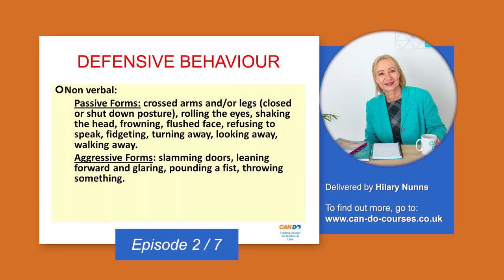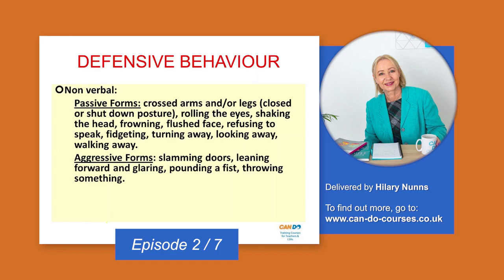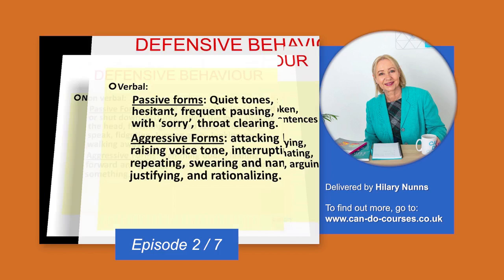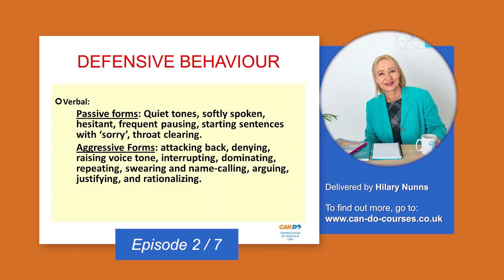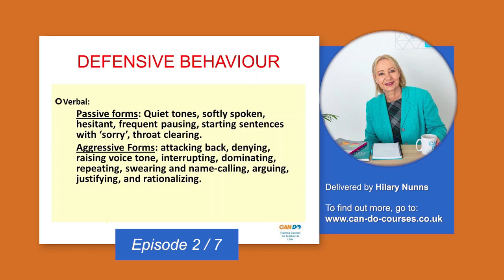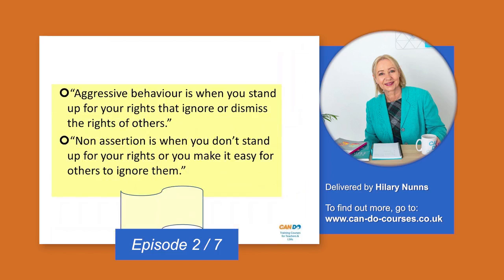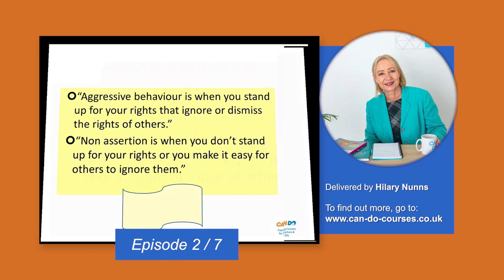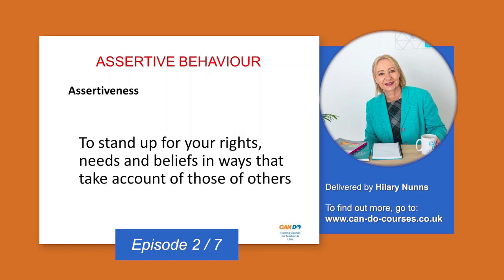How to be more Assertive in the Classroom Episode 2 - Hilary Nunns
In this video, we look at our verbal and non-verbal defensive behaviour (passive and aggressive), and the impact this has within difficult scenarios.  Learn how to manage your own behaviour.